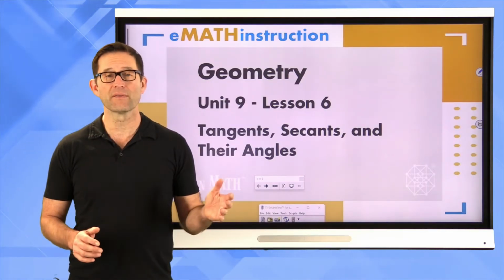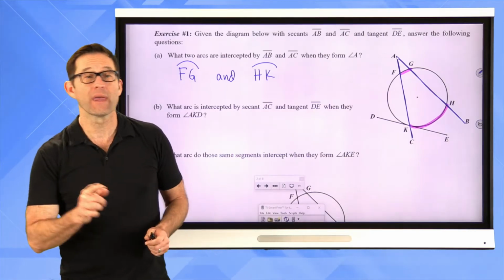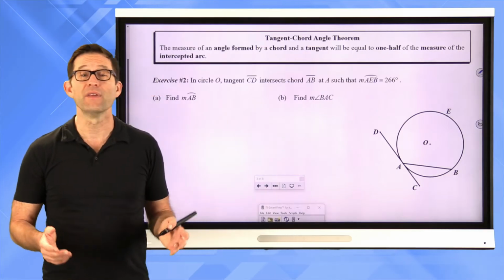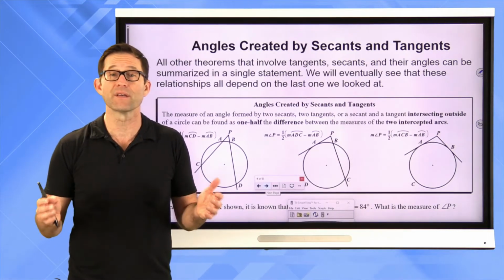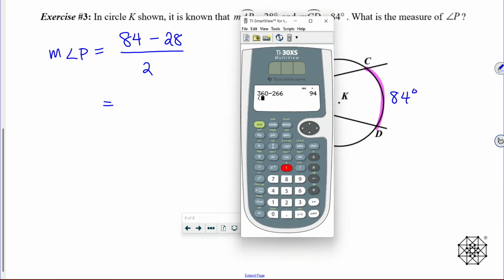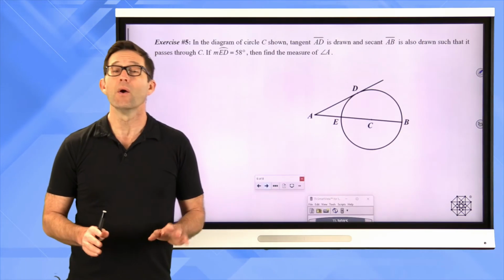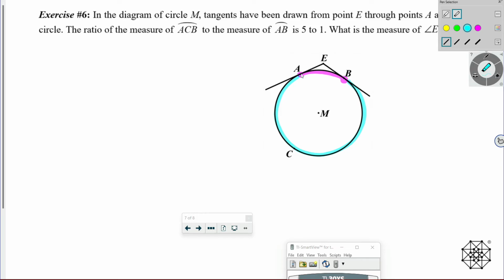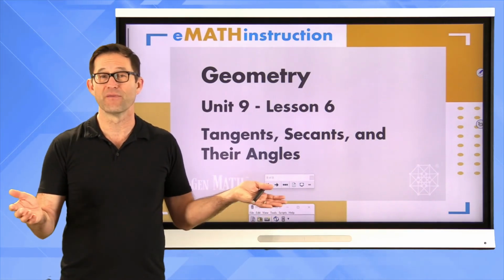N-Gen Math Geometry.Unit 9.Lesson 6.Tangents, Secants, and Their Angles